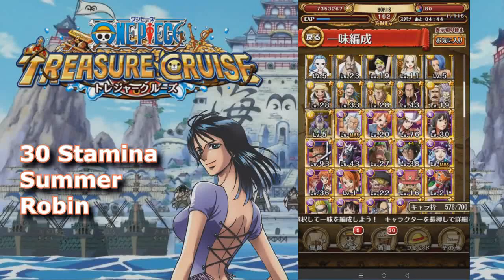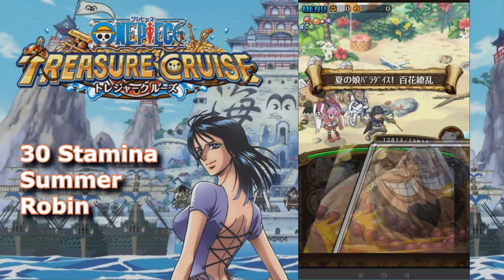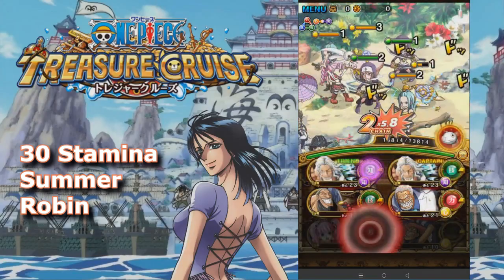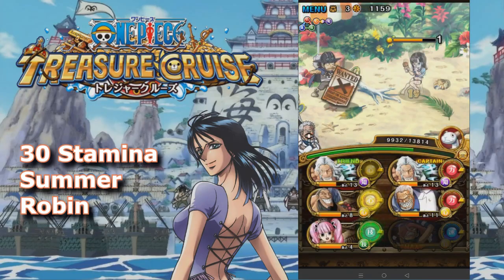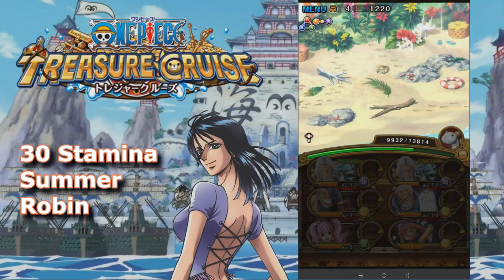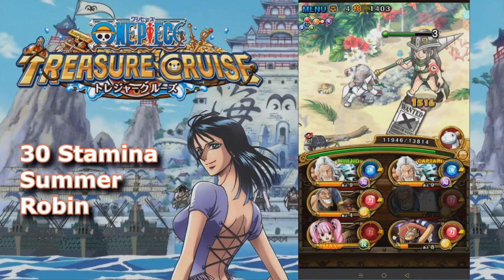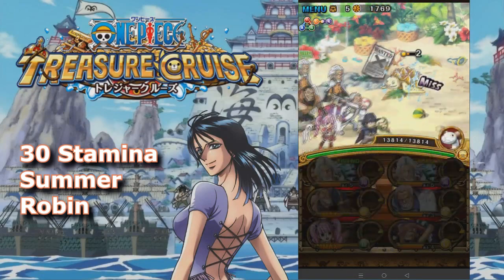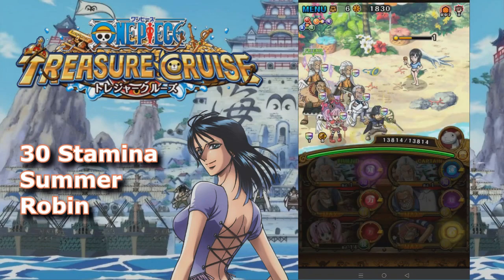Summer Robin 30 Stamina - One Piece Treasure Cruise Japan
This is my walkthrough of the newest Summer Robin 30 stamina dungeon on Japan. Summer Luffy is the secret boss so you can get him in case you missed out on the code.